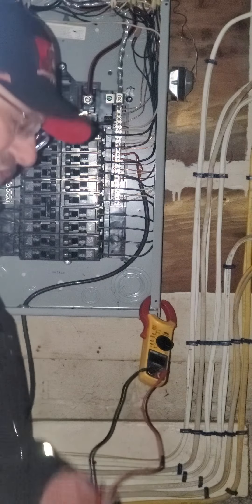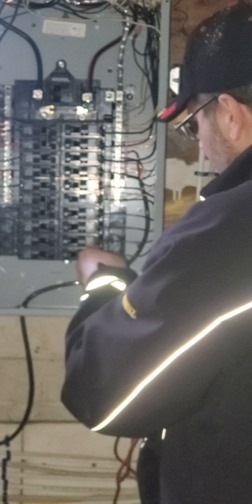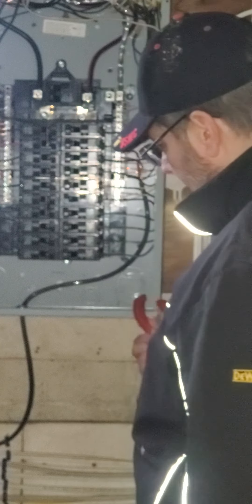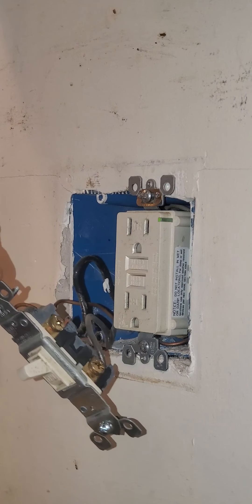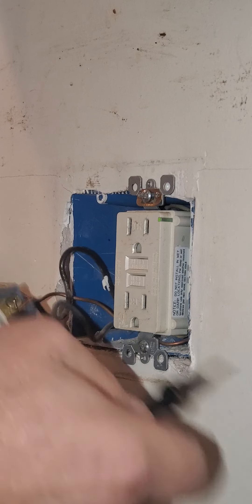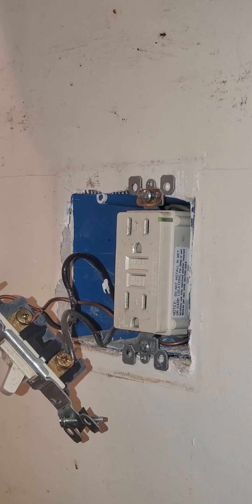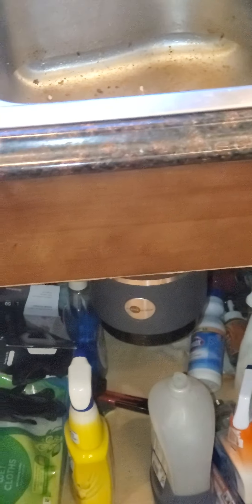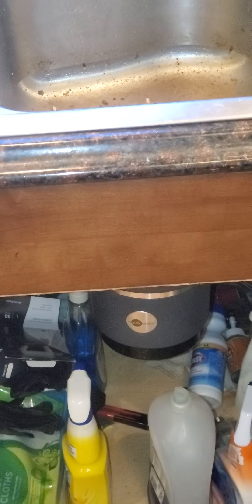Part 2 45 unit 2 disposal troubleshoot